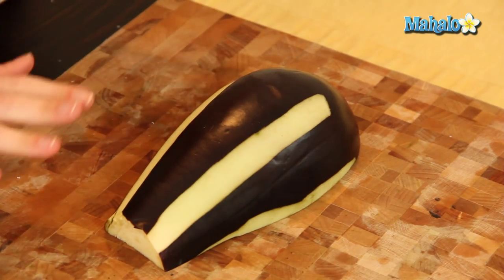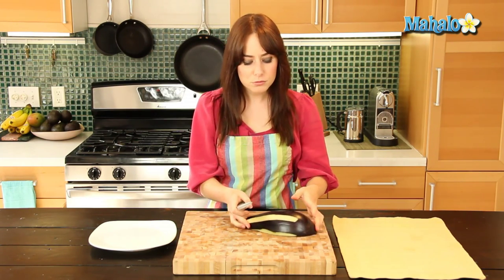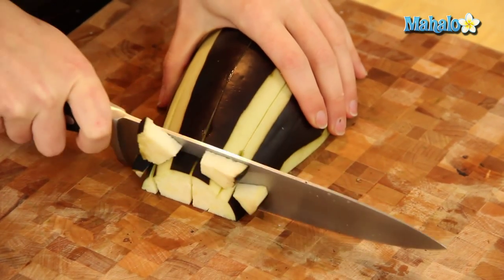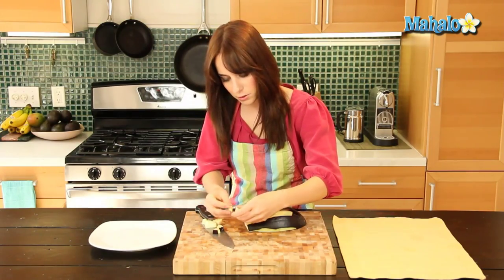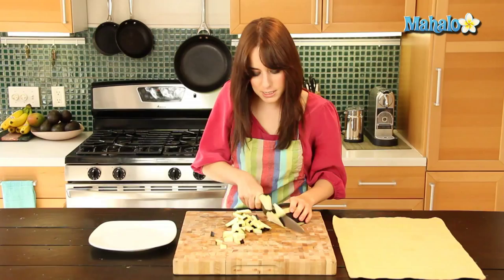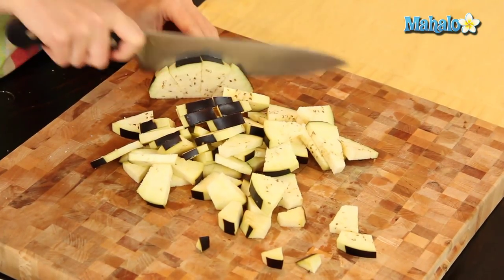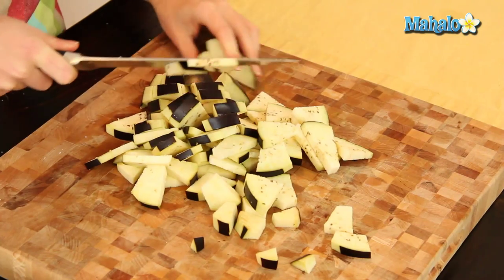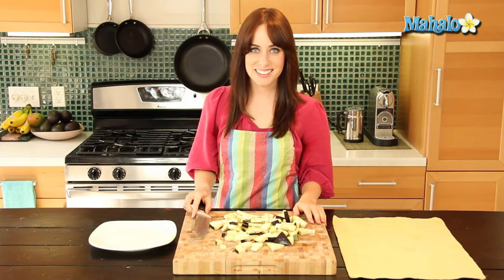How to Chop an Eggplant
Miranda Valentine, founder/editor of the popular lifestyle blog, Everything Sounds Better in French, , shows us a simple method of chopping an eggplant!